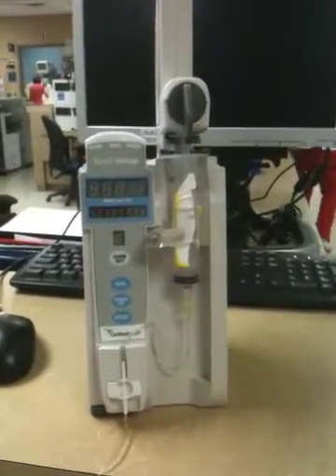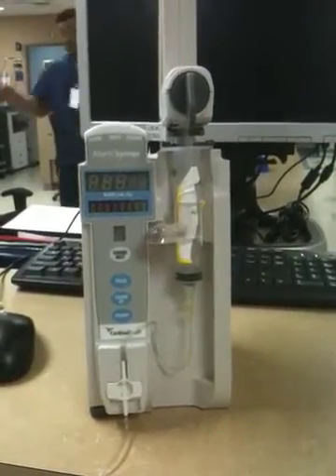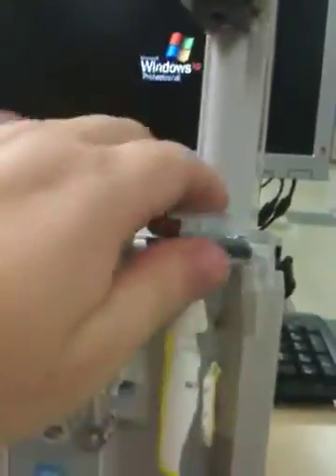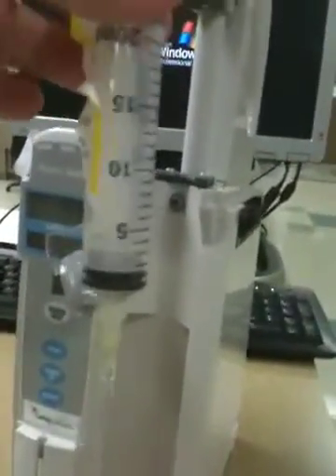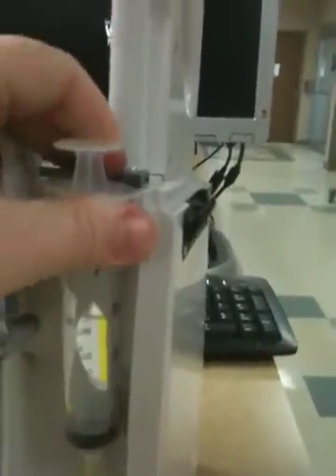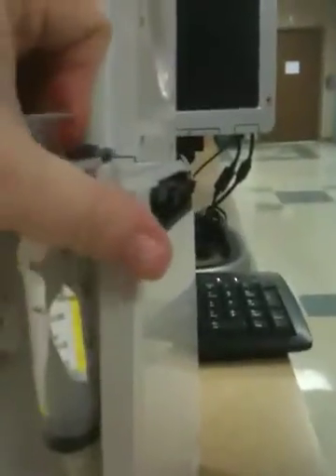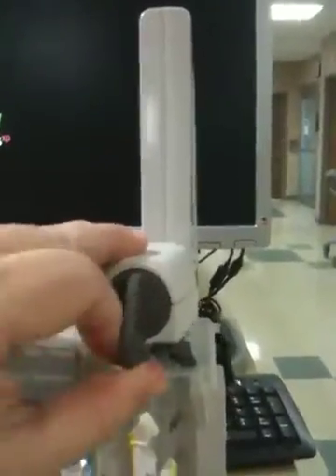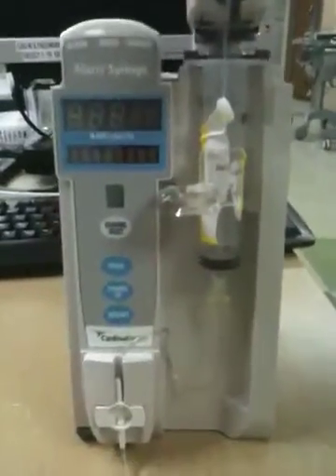Alaris syringe infusion pump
An overview of setting up a syringe pump. Sorry for the quality--done one-handed via IPhone!